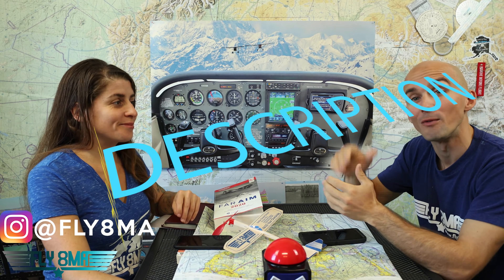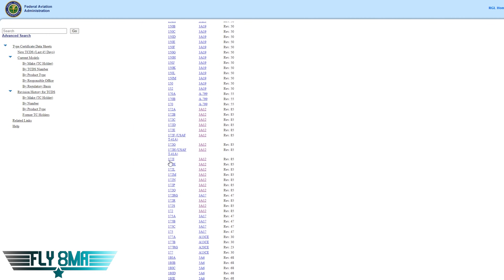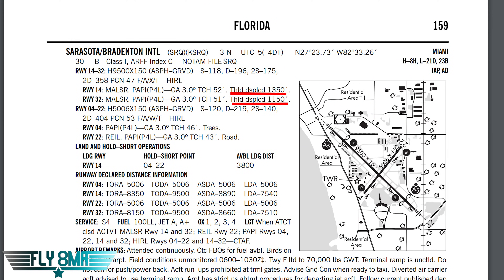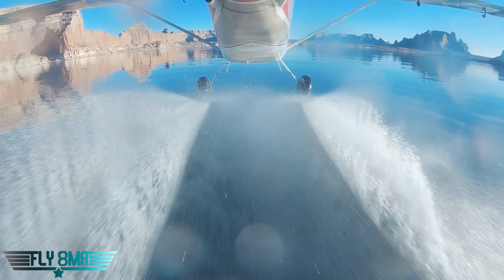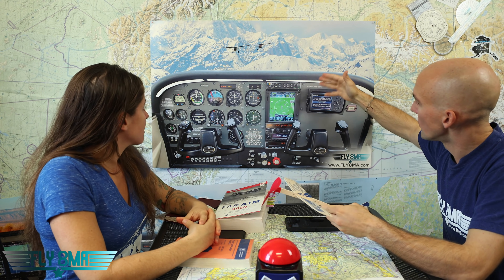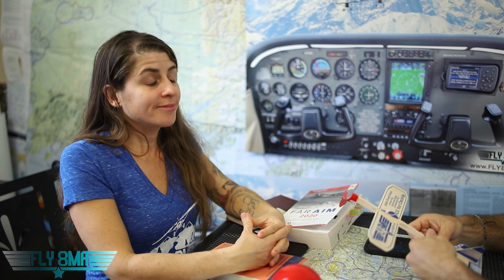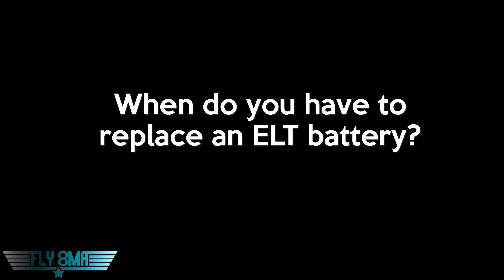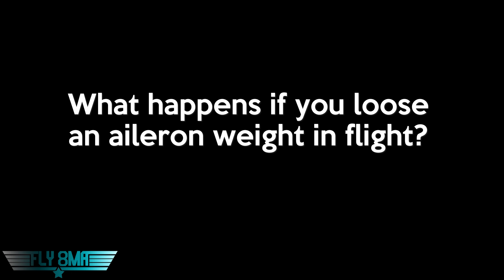Top 5 Private Pilot Stumper Questions FAA Checkride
What are the Top 5 Private Pilot Stumper questions that folks get stuck on during their FAA oral exams?  In this video we'll talk about topics like what is the minimum RPM you can use for takeoff, does the sectional chart really tell you how long the runway is, what does it mean when a tower replies on the radio "aircraft calling tower that was carrier only", etc.

🛩️Private Pilot:
-Airspace
-Landings

🌦️Instrument Pilot Ground School:
-Airspace
-Rules and Regulations
-Systems

🛫Commercial Pilot Bootcamp:
-Maintenance Requirements
-Systems
-Airspace

-Tailwheel
-Crosswind Landings
-Weather
-Airspace
-Seaplane
-Sport Pilot
-Spin Awareness

FLY SAFE!
-Jon